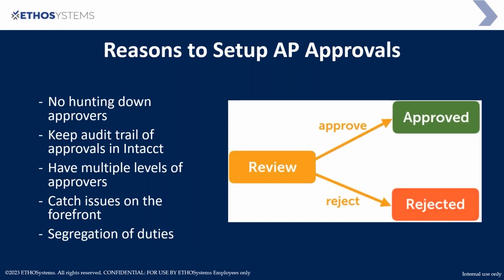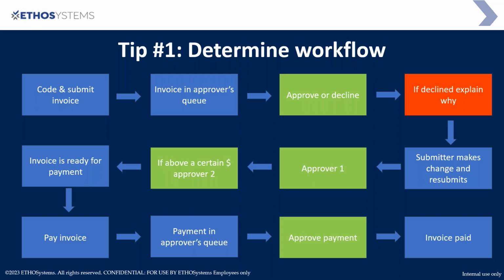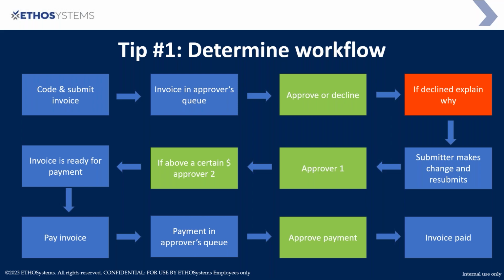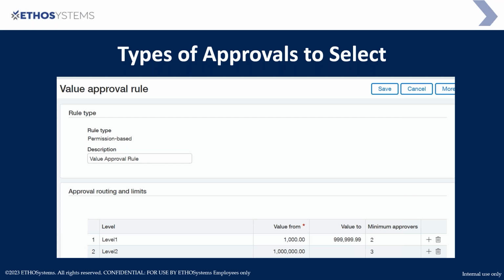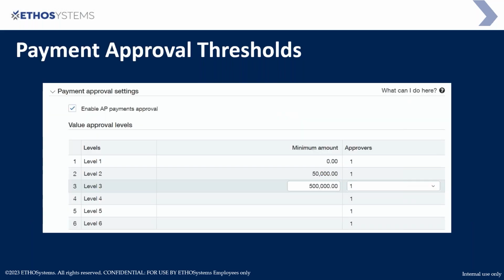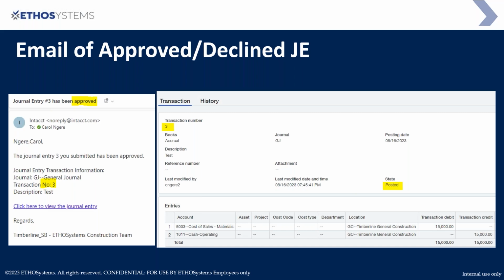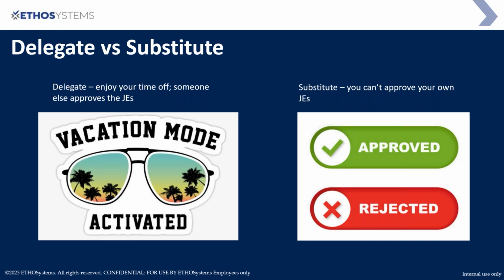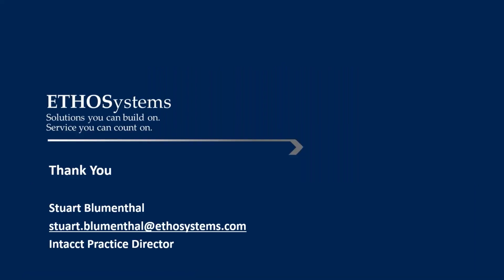Accounts Payable and General Ledger Approval Tips & Tricks for Sage Intacct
Guided by a qualified Sage Intacct Consultant, this webinar will take you through the tips and tricks for Accounts Payable and General Ledger Approval in Sage Intacct. The goal is to ensure you and your teams have the information on what tools can maximize the system features and get the clearest view of the financials across your business/es.